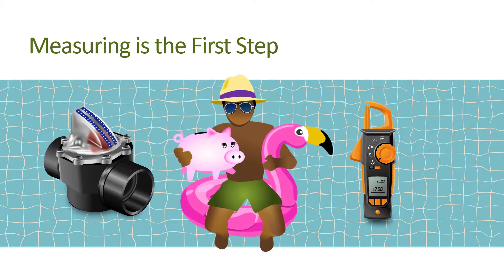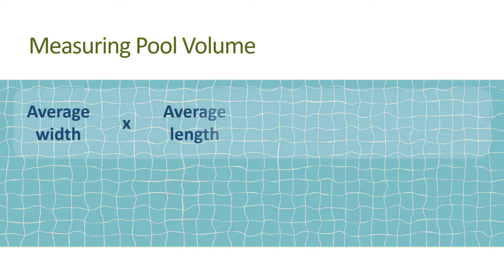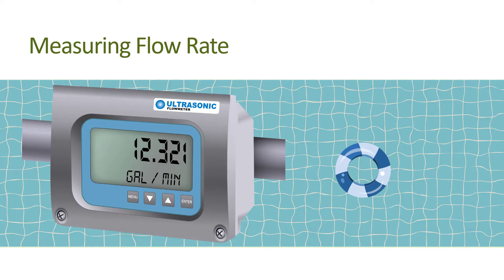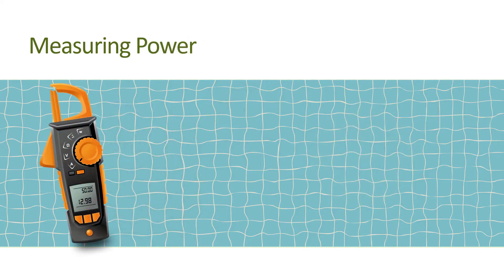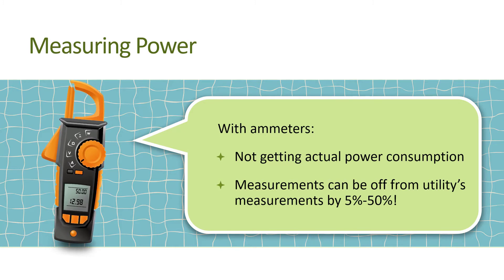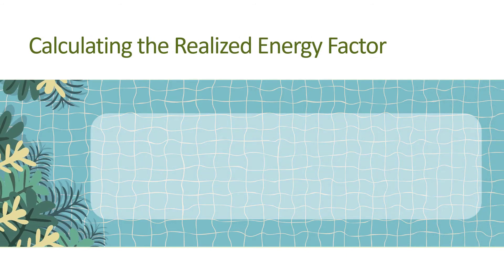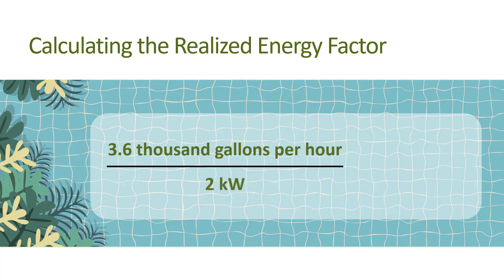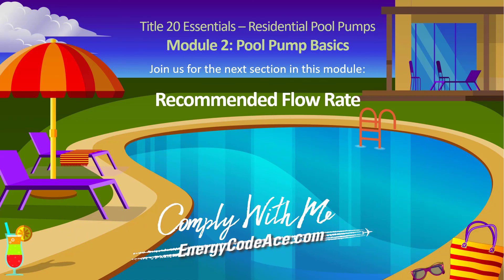2.3 Measurements are the Key | Pool Pump Basics | T20 Residential Pool Pumps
This video, Section 3 of Module 2, explores the importance of taking accurate measurements to achieve energy and cost savings from your variable-speed filtration pumps.

The Pool Pump Basics module provides an overview of the pool system components that play an important part in how a pool system uses energy, and what you can possibly do with those components to improve the system’s energy efficiency.

Complete the online self-study course to earn ICC and CABEC Continuing Education Units (CEUs) by completing the “check-your-understanding” questions that follow each video:

and create an account to keep up on all the latest Title 24, Part 6 and Title 20 requirements